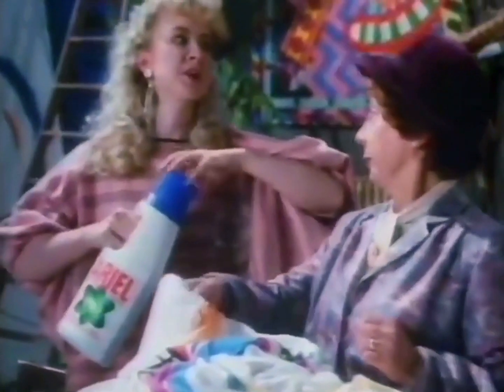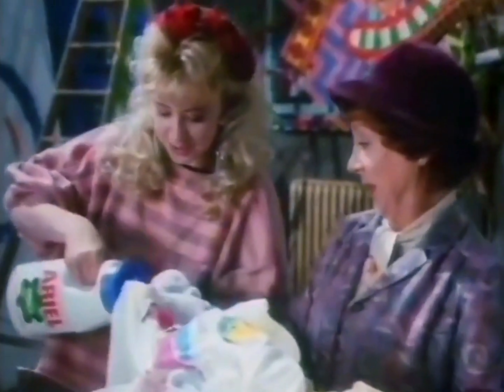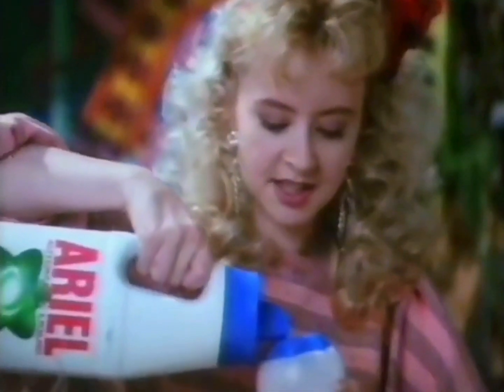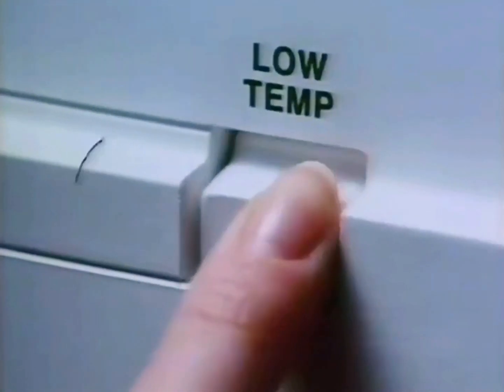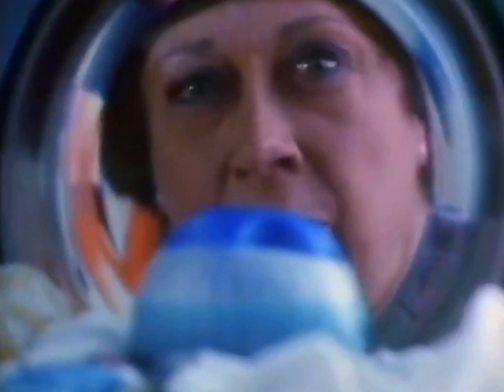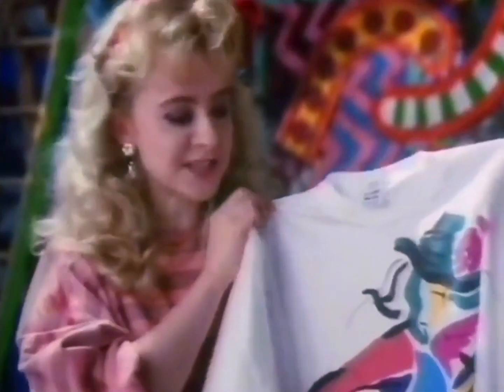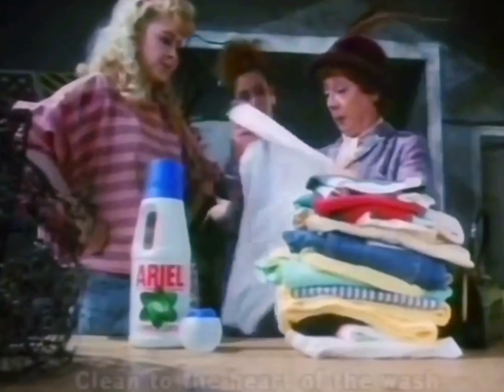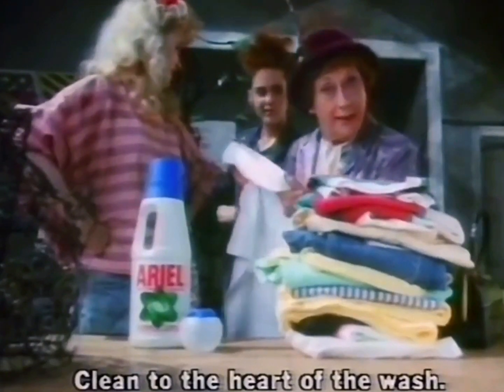1987-1988: Ariel Automatic Liquid [Art Students] - Lentil Casserole Short Version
Title: Art Students
Brand: Ariel
Advertiser/Client: Procter & Gamble
Agency: -
Media: TV Advert
Featuring: Barbara Durkin
Guest Appearance: -
Voice Over: -
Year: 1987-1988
Location: -
Country: UK
Washing Machine: Hoover
Model: -
Slogan: Clean to the heart of the wash.
Facts: During the mid 80s, Ariel was the first brand to introduce a dosing ball device. The "Arielette" went straight in to the heart of the wash, giving it that extra cleaning power.

If you would like to find out more about Barbara Durkin, check out